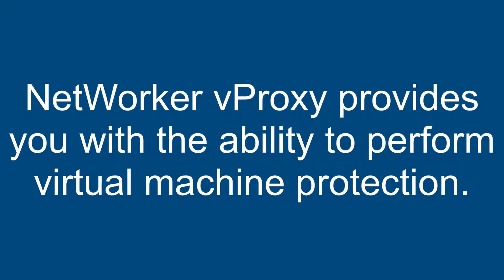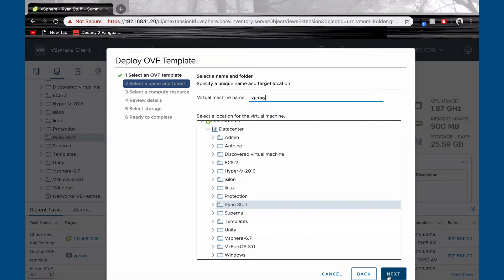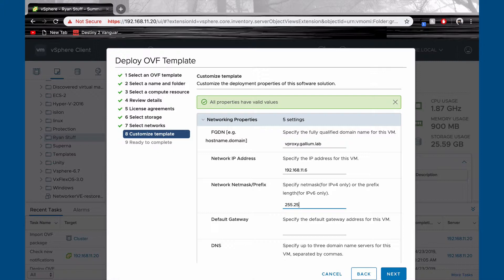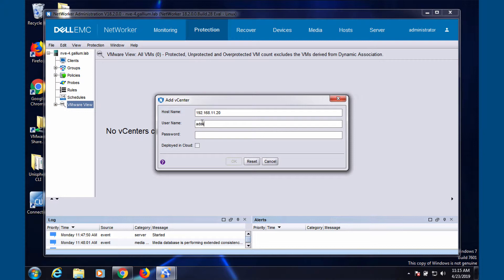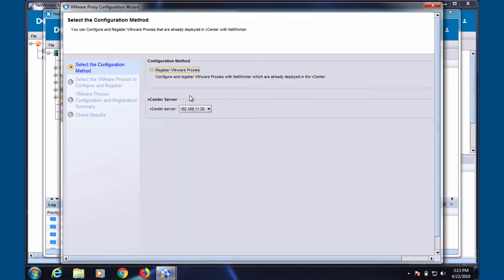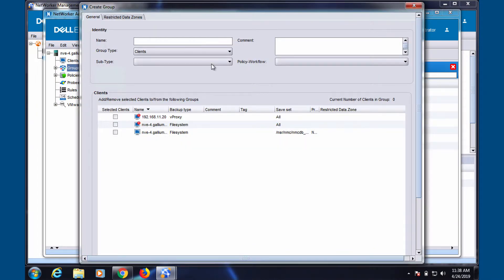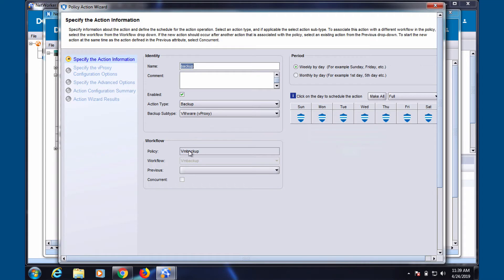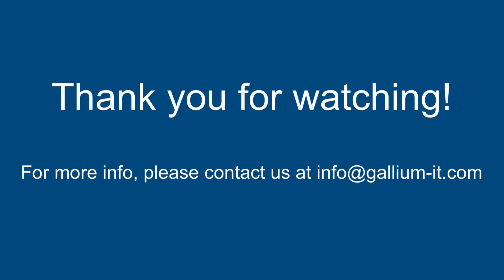Vmware Backups with Networker and vProxy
Gallium Labs Tutorials

VmWare backups
with
Networker and vProxy